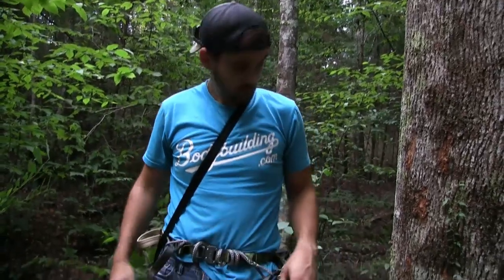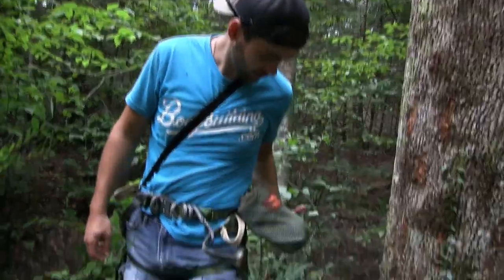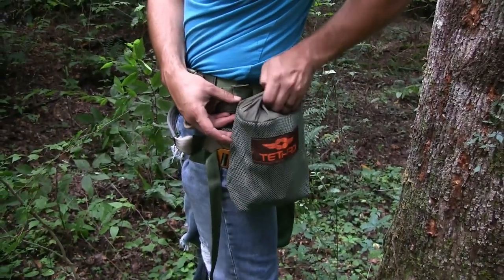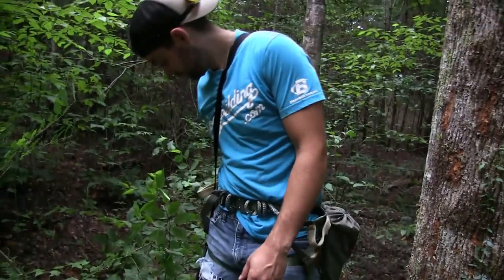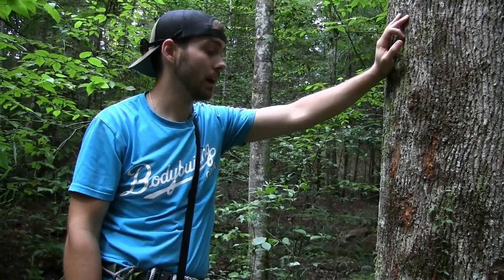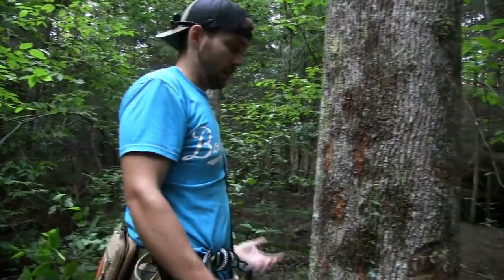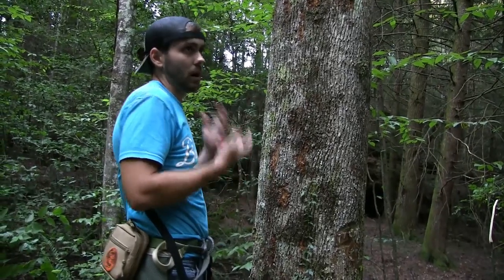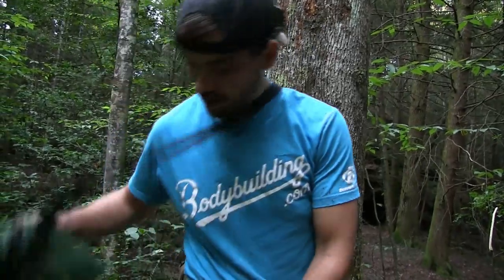FIRST CLIMB WITH THE TETHERD MANTIS & WILD EDGE STEPP LADDER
Dillon tries out the tetherd mantis & wild edge stepp ladder for the first time.